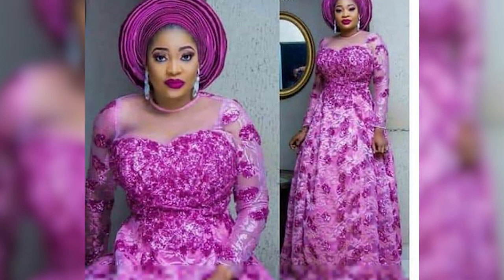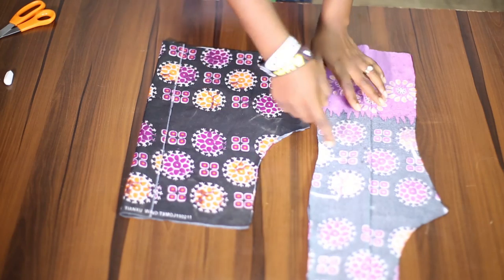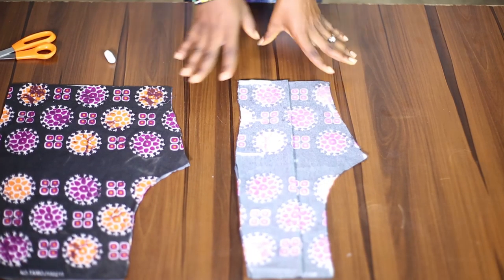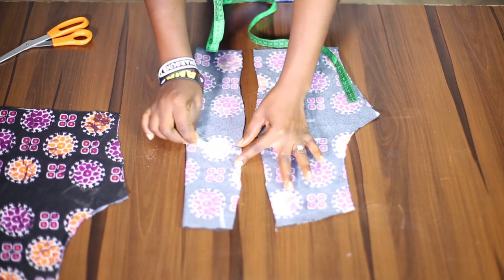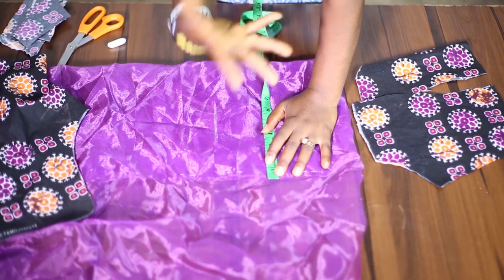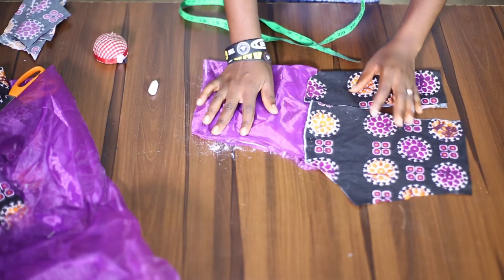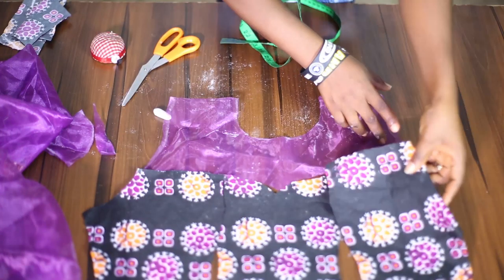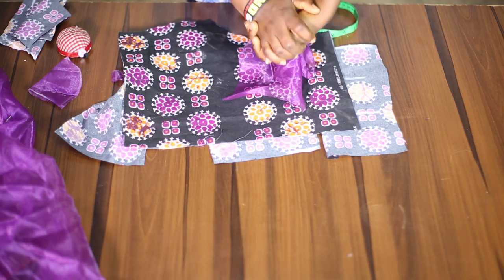How to Make a Padded Blouse with Yoke | Princess dart Padded Blouse | Cutting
Learn How to Make a Padded Blouse with Yoke | Simple Princess dart Padded Blouse | Cutting by Simeon Grace with Kharis Kreations Tutorial